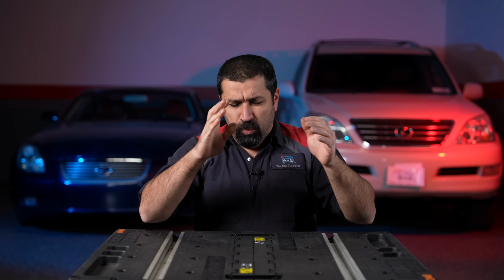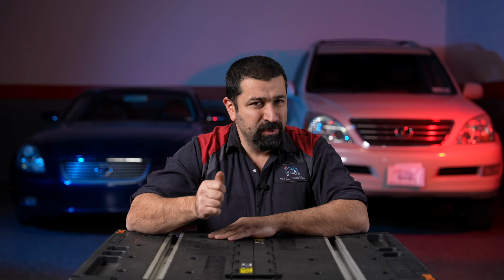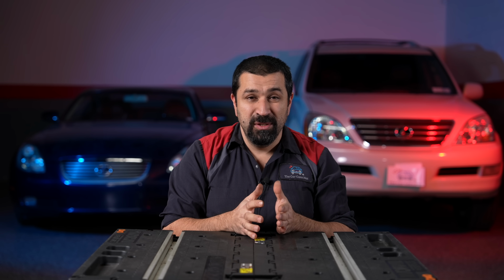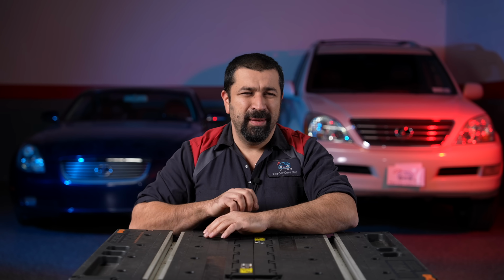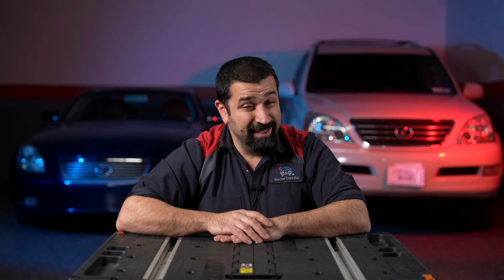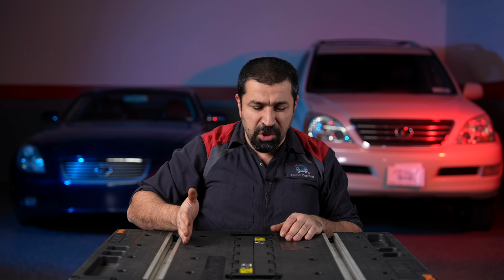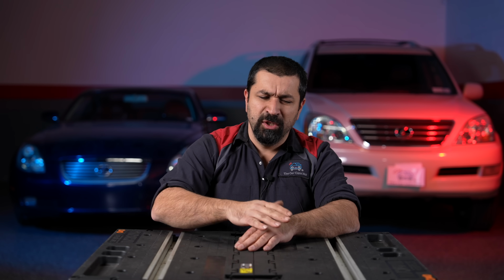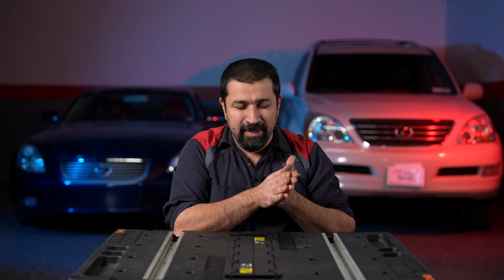Don't Make These Mistakes When Buying a Used Car!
A Mechanic and Shop Owner shares mistakes he sees when folks buy used cars. Buying any car is difficult enough, making the mistakes when buying makes it even worse.

In this video I share with you common mistakes I see people make when they buy used cars and end up regretting their decisions. It breaks my heart to have to deliver bad news to folks who do inspections after they buy the car. I hope you find this video beneficial and helps you buy a good car for you and your family.

0:00 Intro
0:34 The Research
5:54 The Inspection
9:02 The CarFax and Autocheck
15:42 What's The Plan?
16:59 Manage Your Expectations